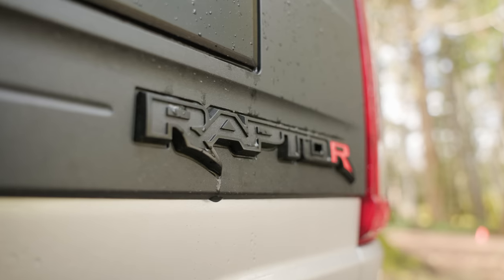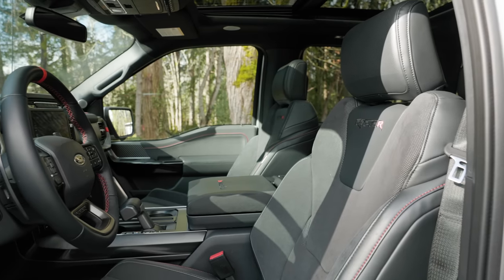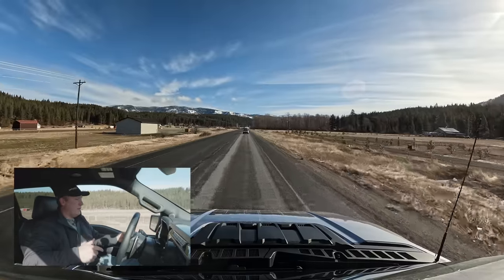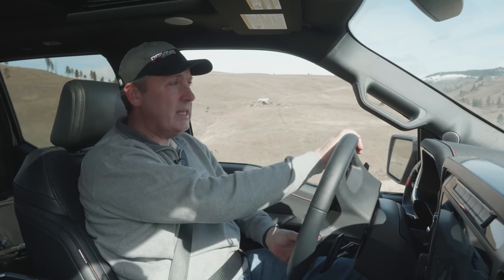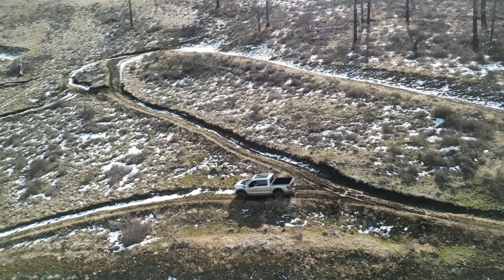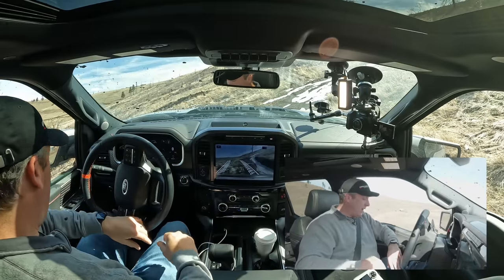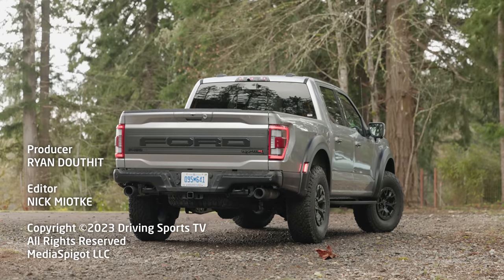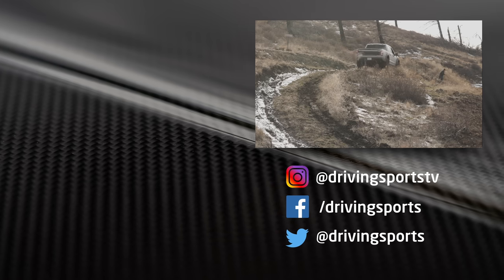2023 Ford F-150 Raptor R Review and Off-Road Test - Recovery Needed!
Ryan gets behind the wheel of the 2023 Ford F-150 Raptor R, the most extreme Raptor available and a direct competitor to the RAM TRX.

CONTENTS
00:00 - Introduction
00:33 - Features
08:58 - Driving Impressions
13:39 - Off-Road Test and Recovery